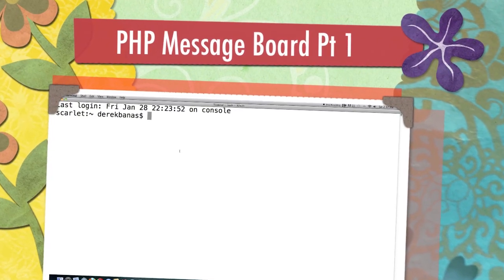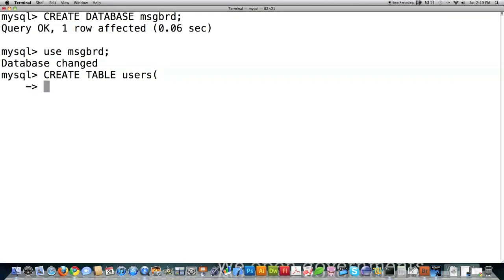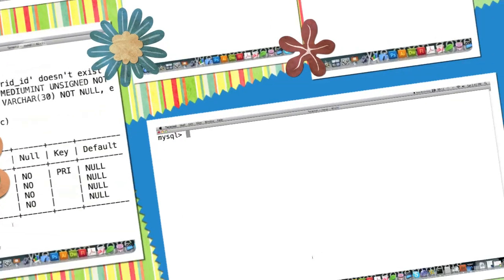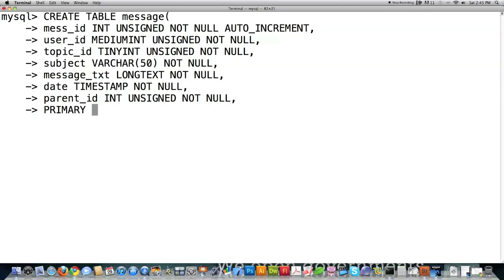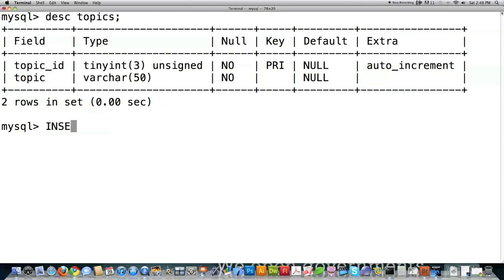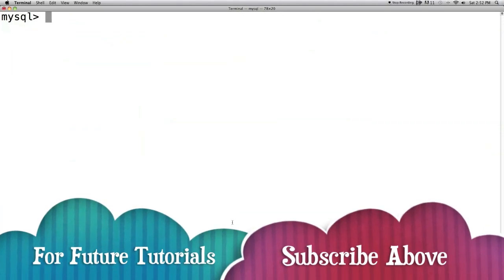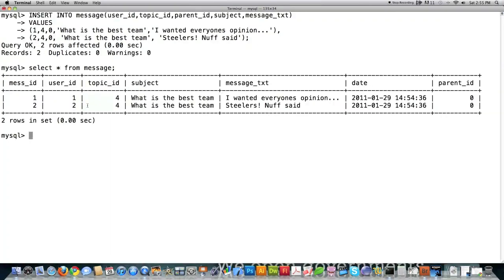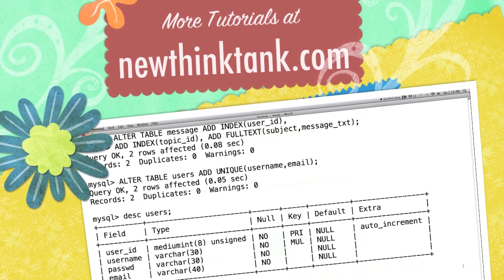PHP Message Board Pt 1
I show you how to create a PHP / MySQL message board. Here I start by showing you how to properly set up the database. this can be looked at as a review on how to write SQL as well.